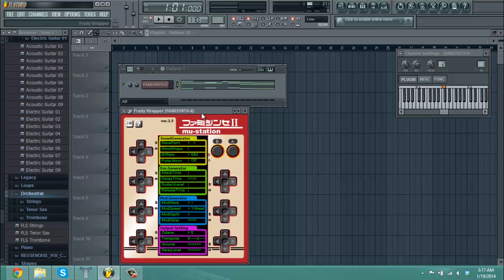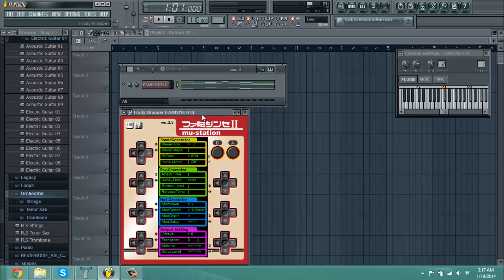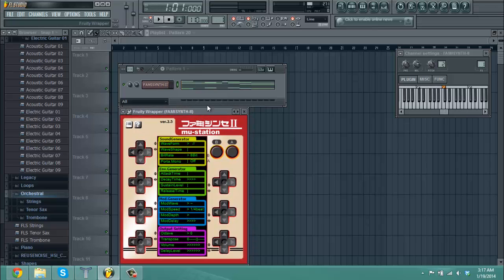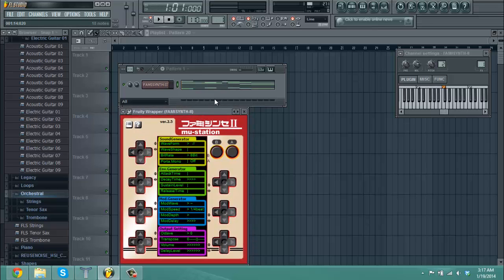To All The Arists - A Try-Fold Special Message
Fo' reals dawg.

I'm super inspirational.

Love me...